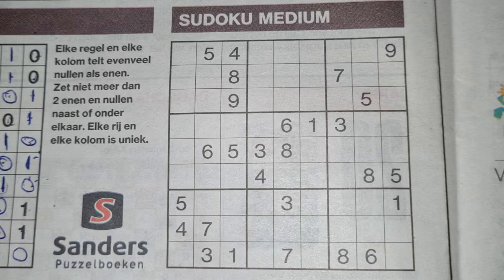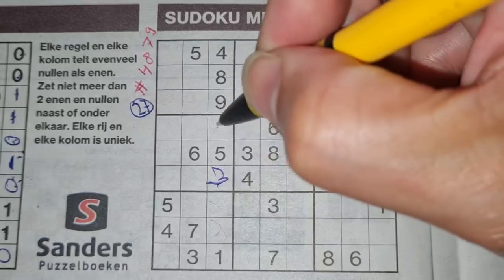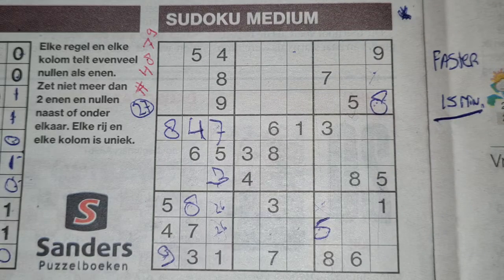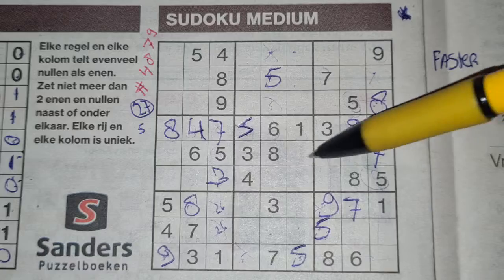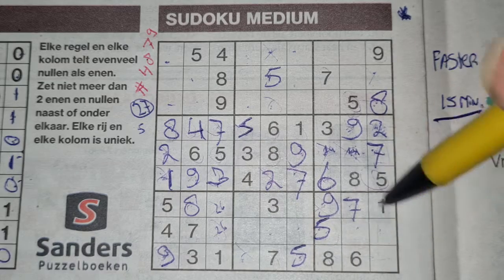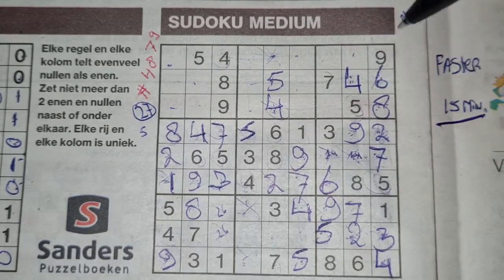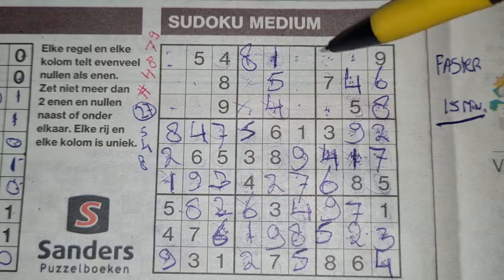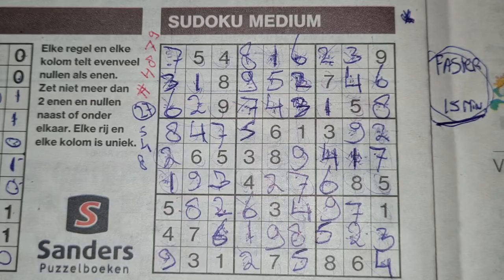War, day no. 147. (#4879) Medium Sudoku part 2 of 3 07-20-2022